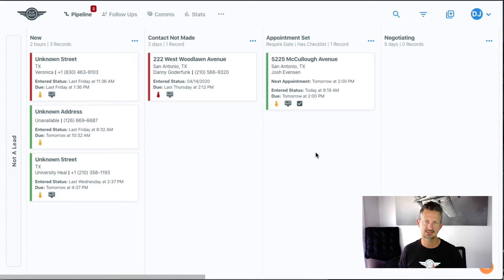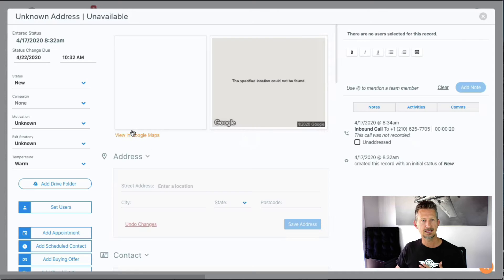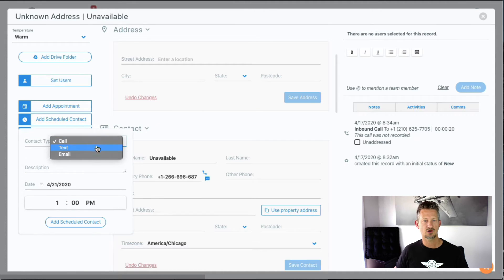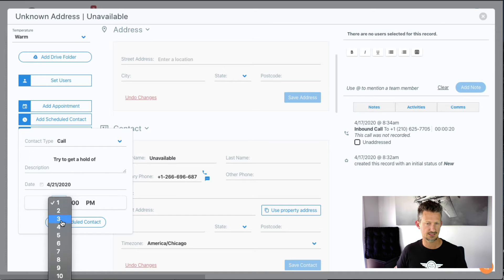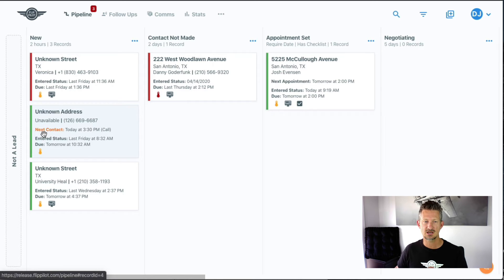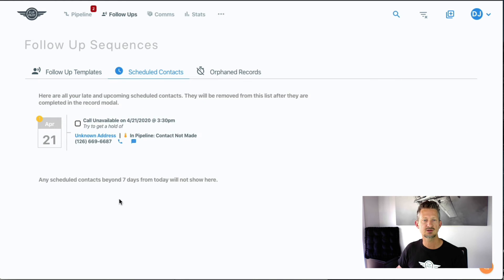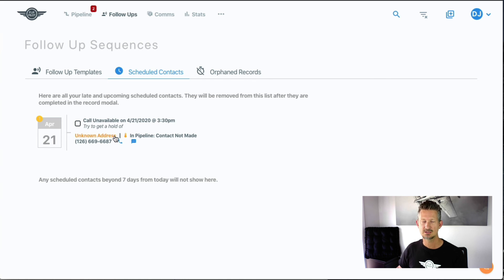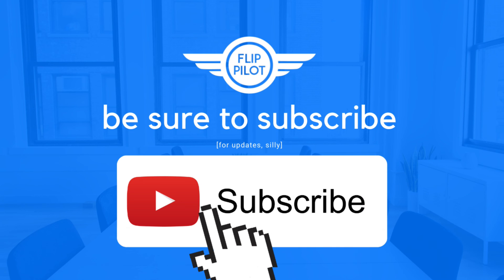FlipPilot Feature Focus: Scheduled Contacts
This Feature focus is all about Scheduled contacts. When you get a lead you want to call them ASAP but maybe they do not answer. With scheduled Contacts you set up a time in future either later that day or any day to contact them.

It will create and show you the upcoming event to follow up on. You can choose to Call, Text, Email, Mail, or have a Task and a description can be provided. Scheduled Contacts are a form of Follow ups, so they will also appear on Follow up page.

Ultimately the goal is to make contact with new leads ASAP. Scheduled contacts are a great way to make that connection with motivated sellers and increase your chances of getting the deal before your competition!